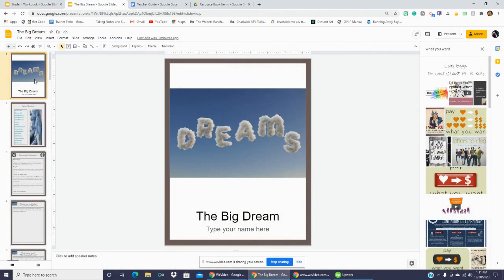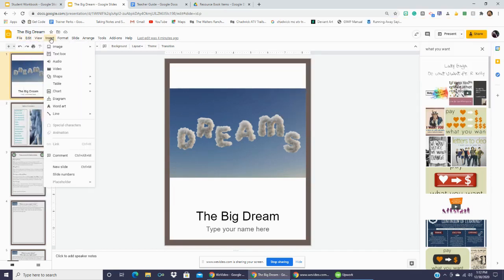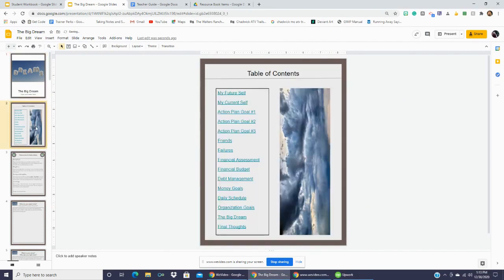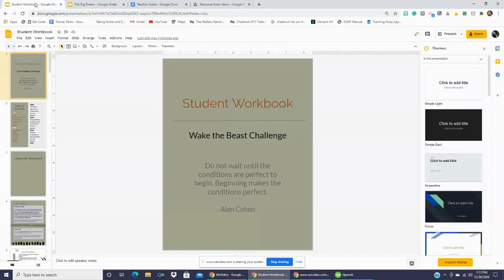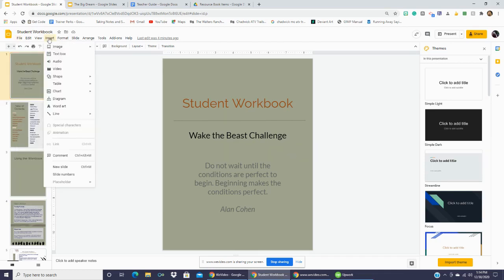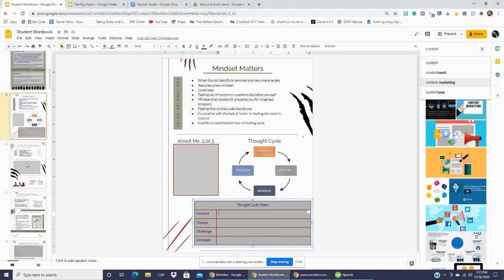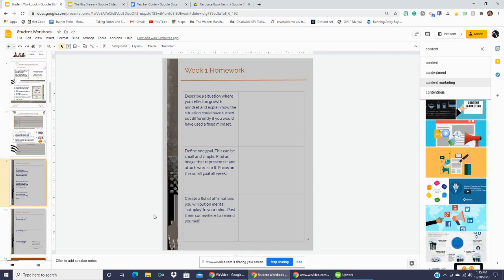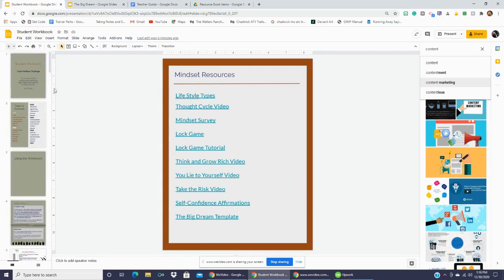Getting Started With Google Drive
This video will show you how to use your gmail to login to Google Drive and how to make a copy, insert images and complete the digital Workbook